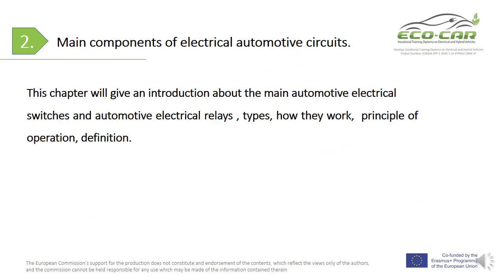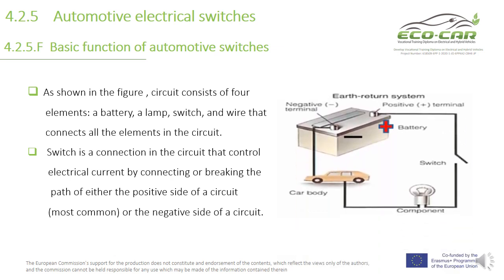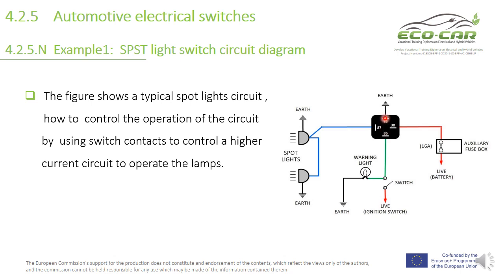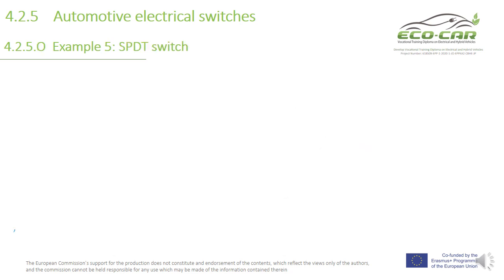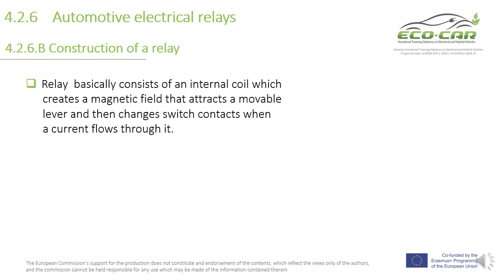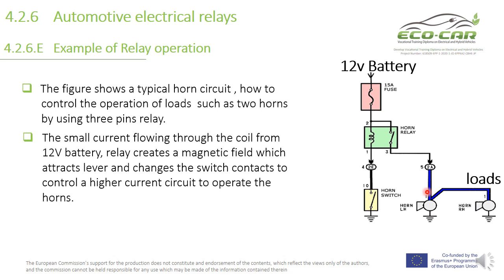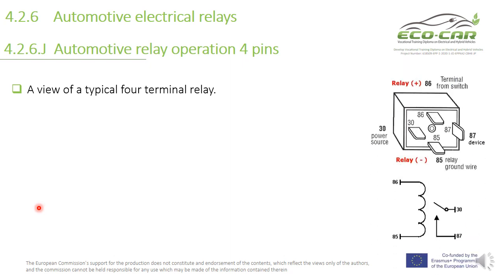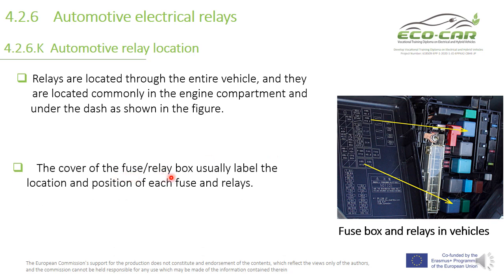5.4.Automotive Electrical Circuits (lecture2)